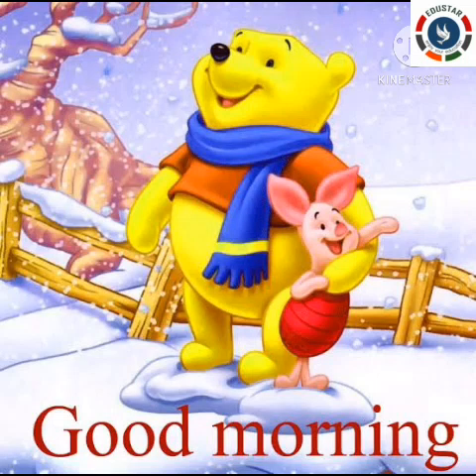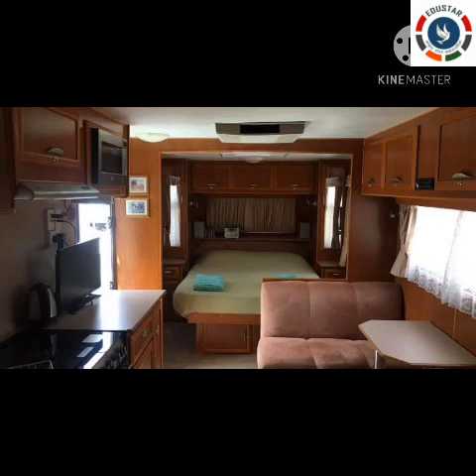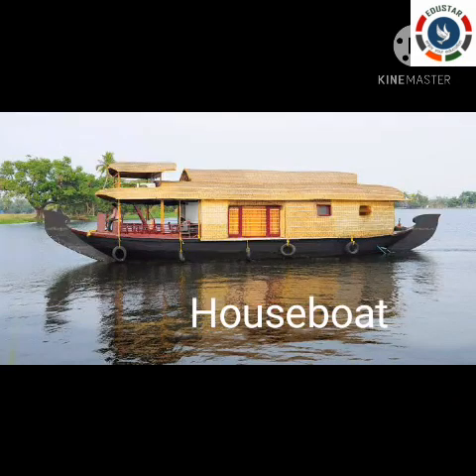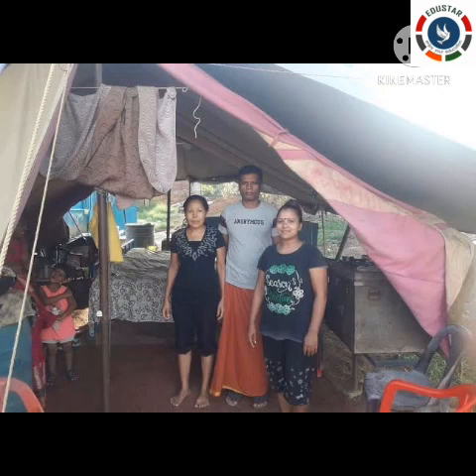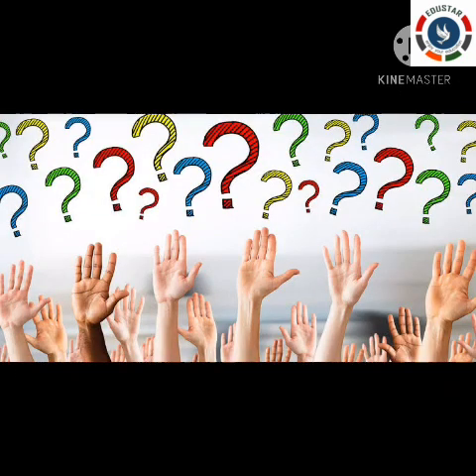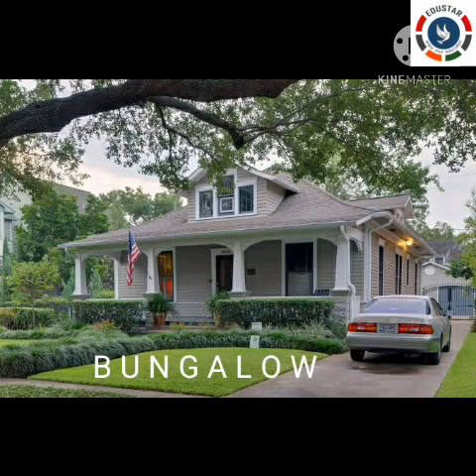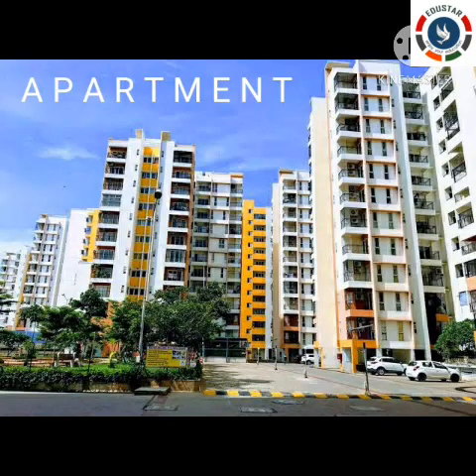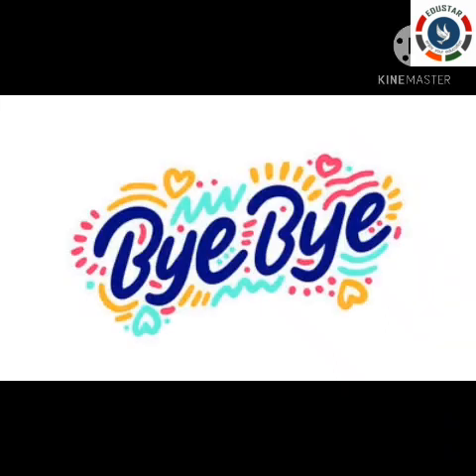Class.2 : EVS : Housing and Clothing : Part.2